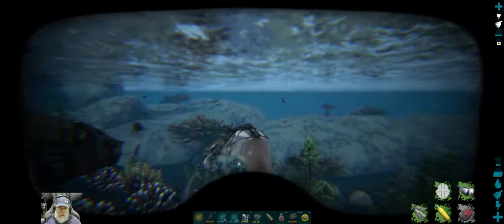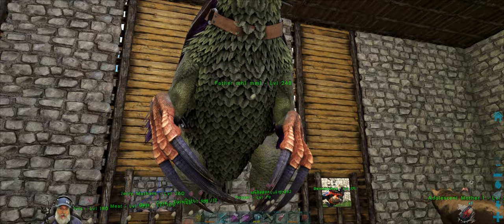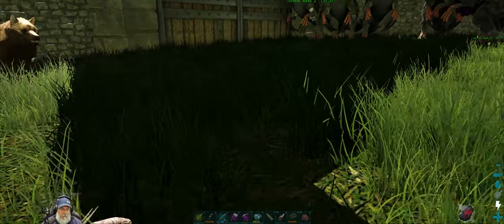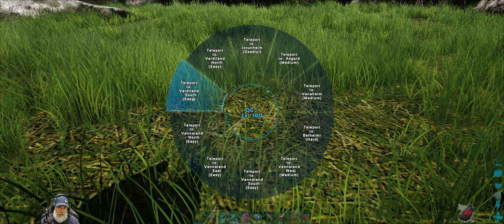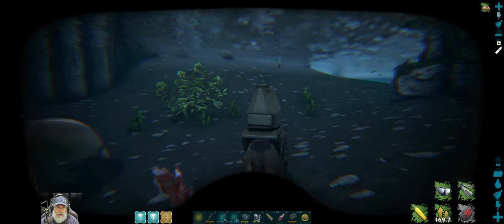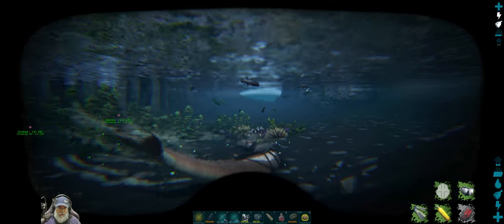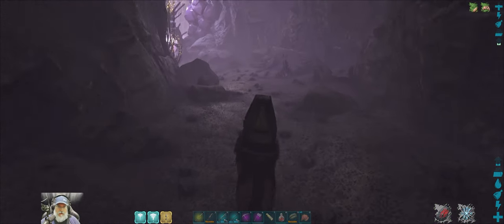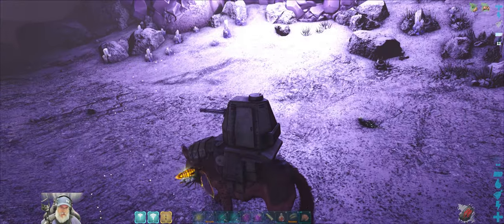Ark Fjordur Map | E33 Taming a Basilosaurus